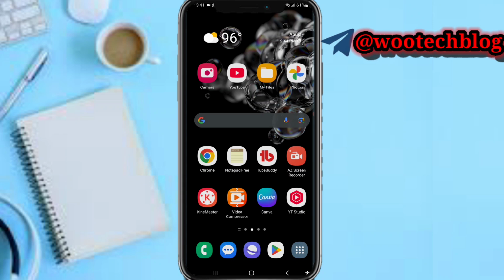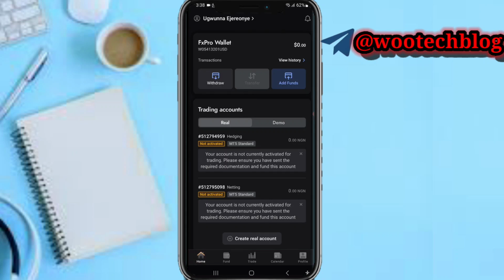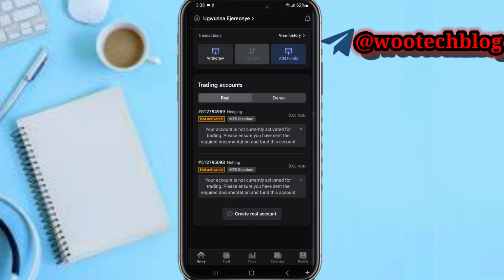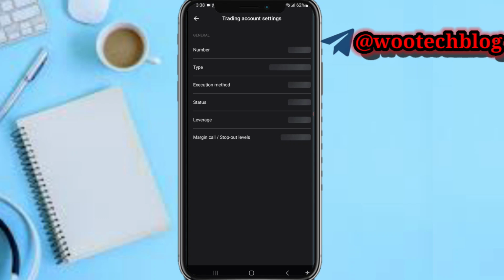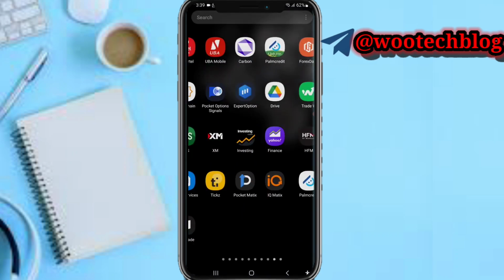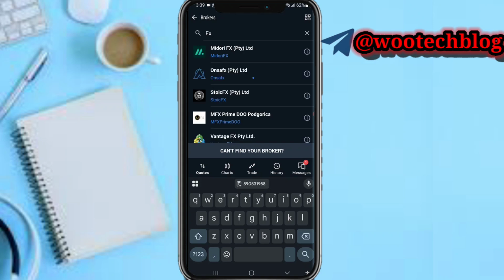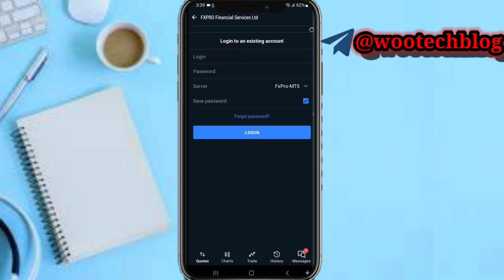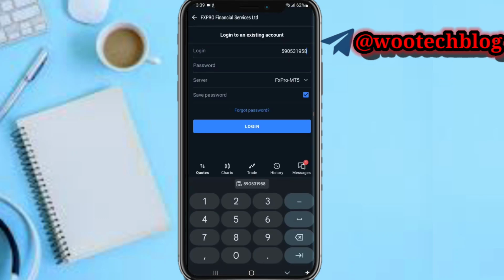How To Connect MT5 With FxPro | Link FxPro To MT5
Learn how to connect MT5 directly to FxPro in just a few minutes! In this video, we'll show you a step-by-step guide on how to link your MetaTrader 5 platform to your FxPro trading account. This tutorial is perfect for traders who want to automate their trades, access advanced trading features, and maximize their trading potential.

🎯 By the end of this video, you'll be able to connect your MT5 to FxPro and start trading like a pro. So, what are you waiting for? Watch now and take your trading to the next level!

FxPro Registration Link

?sub_confirmation=1

Twitter Handle

🔑 Related Keywords 🔑

how to link fxpro to mt5,how to connect mt5 with fxpro,how to connect fxpro to mt5